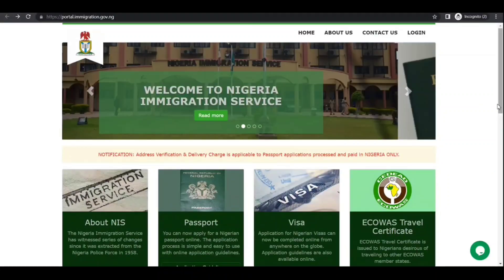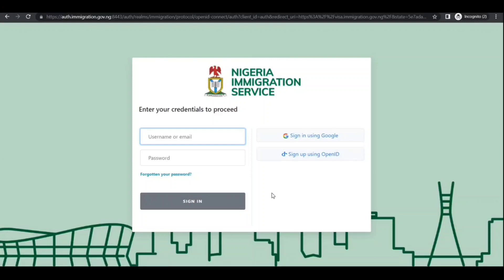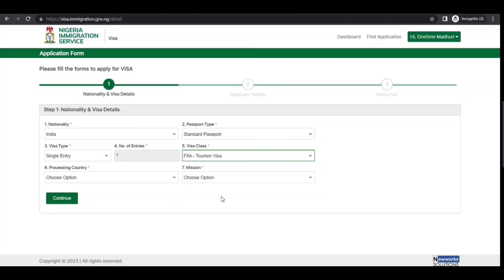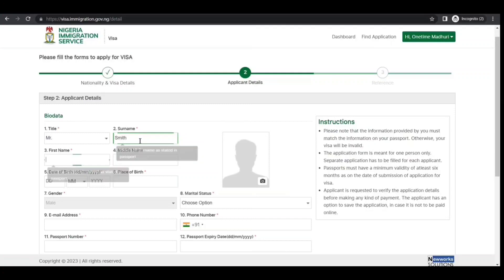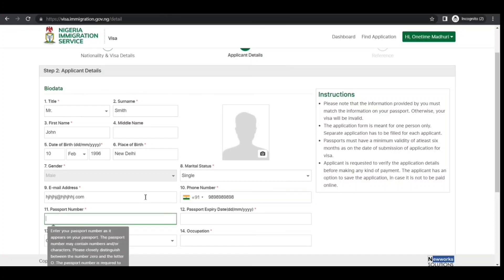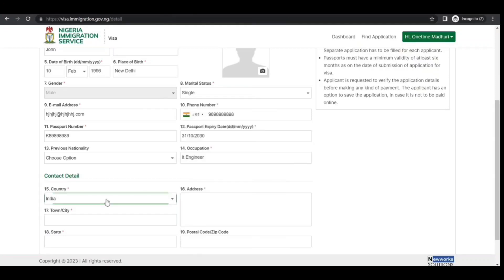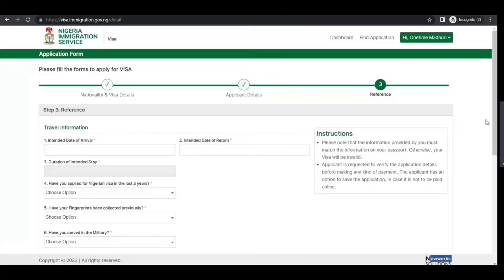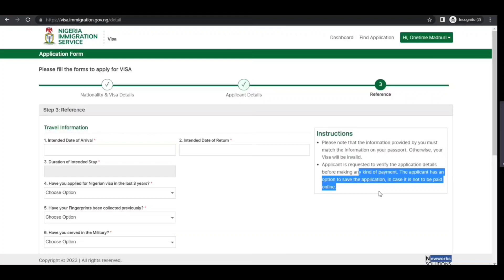How To Apply Nigeria Tourist Visa Online Step By Step - eVisa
Watch how to apply tourist visa evisa of Nigeria Step by step full information. Watch it full and let me know what you think about it.